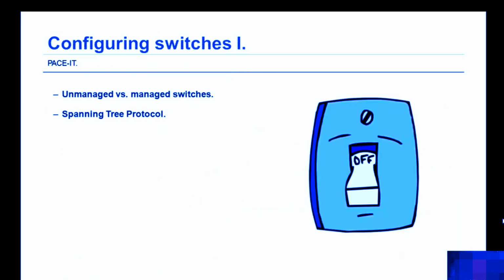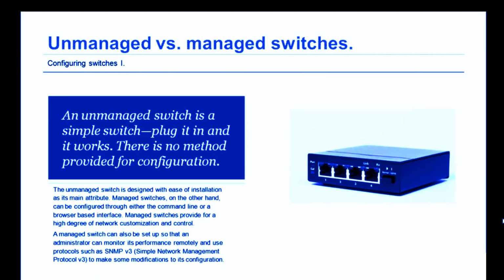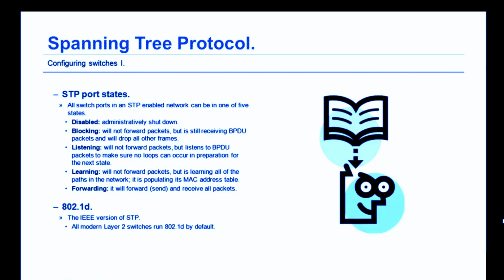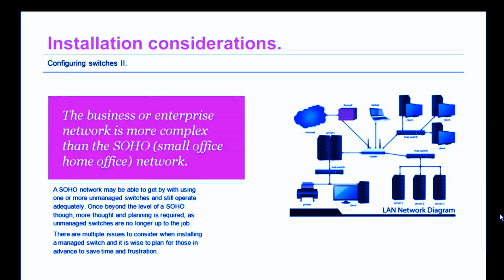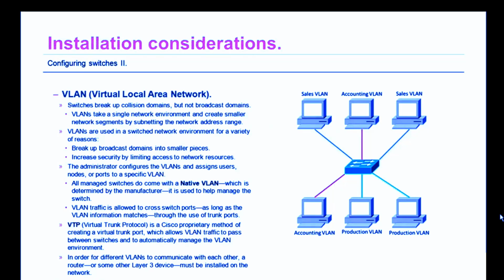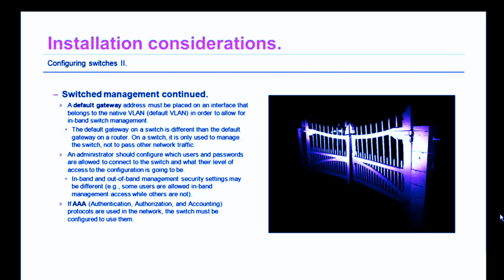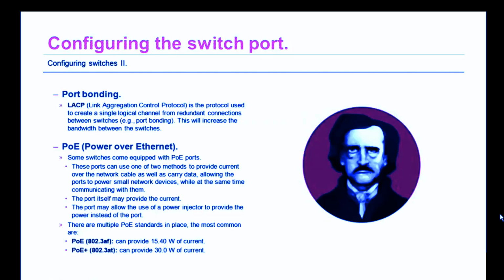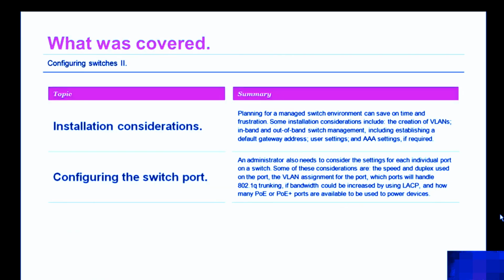23 Configuring Switches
WAN Technologies (part 1) (51:16)
Network Cabling
Network Topologies
Virtualization Technologies
Network Monitoring
Configuring Switches
Wireless LAN Infrastructure